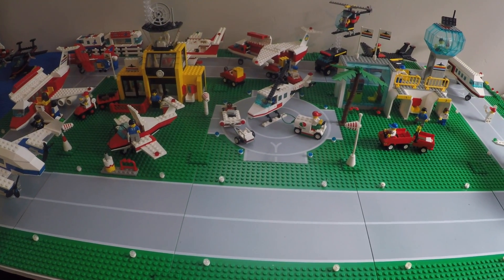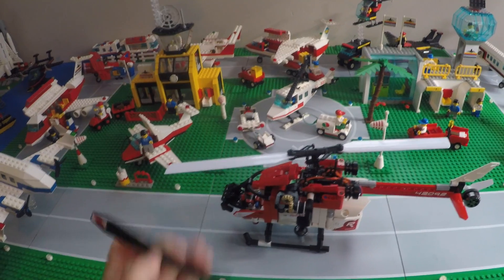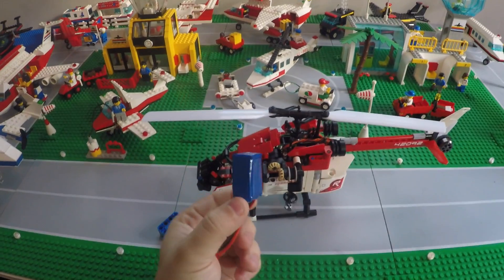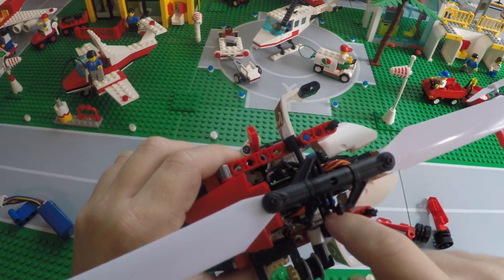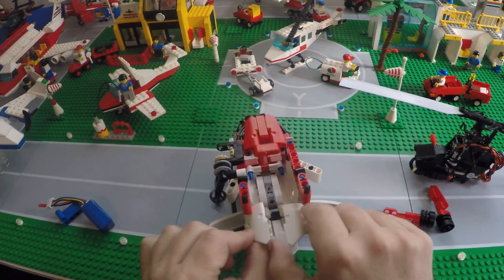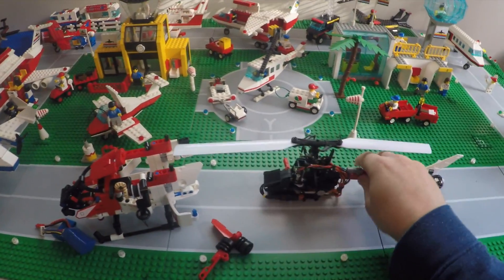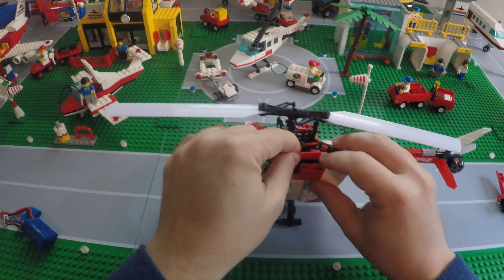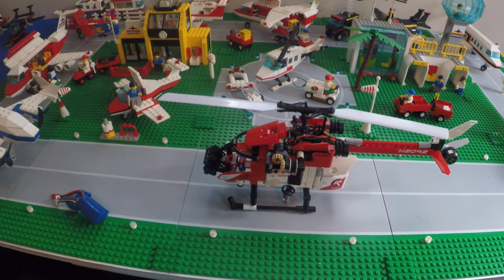Flying LEGO Technic Helicopter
Trying to get back to a regular build/video cadence.

Build details at 2:35

I got inspired by the LEGO quad the guys over a Flitetest did. Turns out the standard LEGO helicopter rotor is the same size as a 130 heli. I used a Blade 130 S as the mechanics, and rebuilt most of the Technic frame to fit it inside. The Technic set is 42092, and is a fun little build on its own. Had to mess around with the throttle and pitch curves a bit to get it to hover at mid stick with all the extra mass. Flies surprisingly well with the extra parts, and can be easily converted back to stock. This has re-sparked my interest in helicopters, may try to squeeze one of these into one of my old airport sets.

As with all my builds, this is strictly for fun. I do not intend to sell any sort of kit based on this project, although I will be glad to answer questions about the build, and help anyone who is interested create their own. Do not upload my content as your own, and please provide proper attribution if you are sharing it. Build and fly at your own risk and in accordance with your local regulations. Fly smart, fly safe.